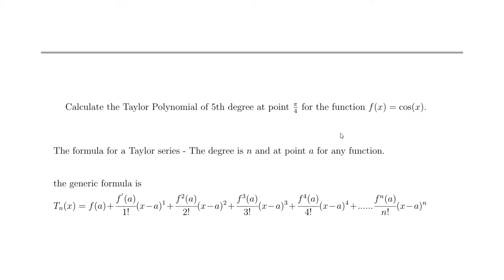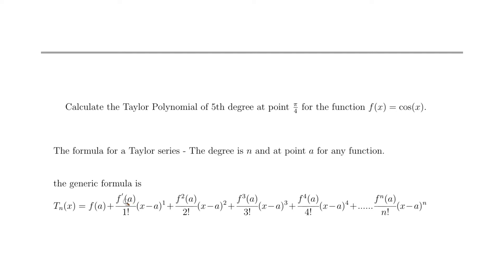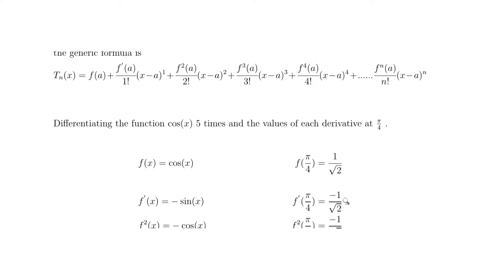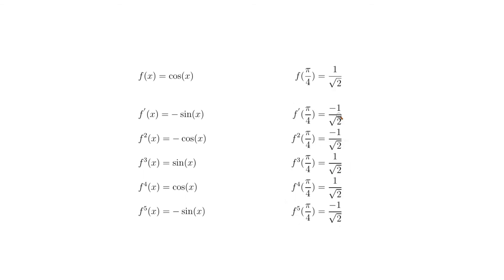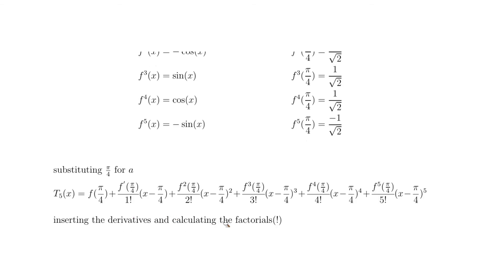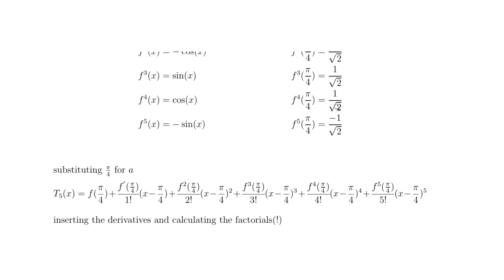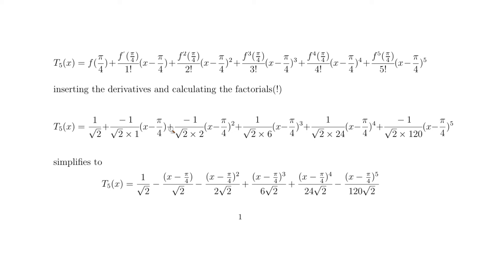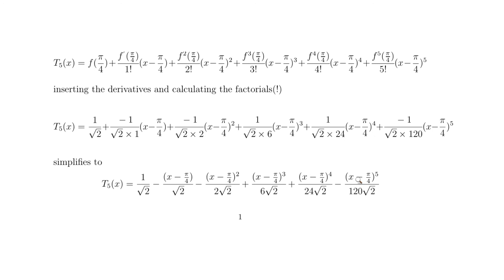How to calculate Taylor Polynomial f(x)=cos(x) centred at pi/4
This video shows how to calculate the Taylor polynomial at pi/4 for cos(x) to 5th degree.
Taking the derivative of cos(x)  5 times and calculate each value at pi/4.
The values are then substituted into the Taylor polynomial standard formula.
Following simple steps and not doing too many steps at a time the result can be found easily.

The LaTex used to make this video is below

\documentclass{article}
\usepackage{fancyhdr}
\usepackage{amsmath}
\usepackage{amssymb}
\usepackage{graphicx}
\usepackage{xfrac}
\usepackage{gensymb}
\usepackage{polynom}
\usepackage{scalerel}
\usepackage{stackengine}
\usepackage{xcolor}
\usepackage{bigints}
\usepackage{physics}
\usepackage{lastpage}
\usepackage{mathtools}
\usepackage{wasysym}

\newcommand{\mathsym}[1]{{}}
\newcommand{\unicode}[1]{{}}

\newcounter{mathematicspage}

\addtolength{\oddsidemargin}{-.875in}
 \addtolength{\evensidemargin}{-.875in}
 \addtolength{\textwidth}{1.75in}

 \addtolength{\topmargin}{-.875in}
 \addtolength{\textheight}{1.75in}

\begin{document}

\large

Calculate the Taylor Polynomial of 5th degree at point $\frac{\pi}{4}$ for the function $f(x)=\cos(x)$.\\
The formula for a Taylor series - The degree is $n$ and at point $a$ for any function.\\
the generic formula is
T_n(x)=f(a)+\cfrac{f^{'}(a)}{1!}(x-a)^1+\cfrac{f^2(a)}{2!}(x-a)^2+\cfrac{f^3(a)}{3!}(x-a)^3+\cfrac{f^4(a)}{4!}(x-a)^4+. \cfrac{f^n(a)}{n!}(x-a)^n
Differentiating the function $\cos(x)$ 5 times and the values of each derivative at $\frac{\pi}{4}$ .\\
\begin{align*}
& f(x)=\cos(x) & f(\frac{\pi}{4})=\frac{1}{\sqrt{2}} \\
& f^{'}(x)=-\sin(x) & f^{'}(\frac{\pi}{4})=\frac{-1}{\sqrt{2}} \\
& f^2(x)=-\cos(x) & f^2(\frac{\pi}{4})=\frac{-1}{\sqrt{2}} \\
& f^3(x)=\sin(x) & f^3(\frac{\pi}{4})= \frac{1}{\sqrt{2}}\\
& f^4(x)=\cos(x) & f^4(\frac{\pi}{4})=\frac{1}{\sqrt{2}} \\
& f^5(x)=-\sin(x) & f^5(\frac{\pi}{4})= \frac{-1}{\sqrt{2}} \\
\end{align*}
substituting $\frac{\pi}{4}$ for $a$
T_5(x)=f(\frac{\pi}{4})+\cfrac{f^{'}(\frac{\pi}{4})}{1!}(x-\frac{\pi}{4})+\cfrac{f^2(\frac{\pi}{4})}{2!}(x-\frac{\pi}{4})^2+\cfrac{f^3(\frac{\pi}{4})}{3!}(x-\frac{\pi}{4})^3+\cfrac{f^4(\frac{\pi}{4})}{4!}(x-\frac{\pi}{4})^4+\cfrac{f^5(\frac{\pi}{4})}{5!}(x-\frac{\pi}{4})^5
inserting the derivatives and calculating the factorials(!)\\

\clearpage